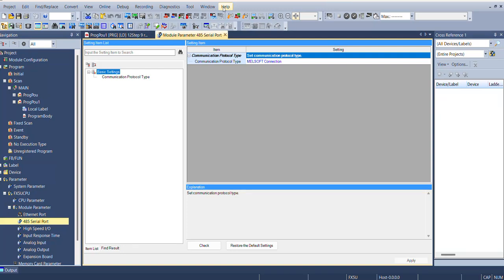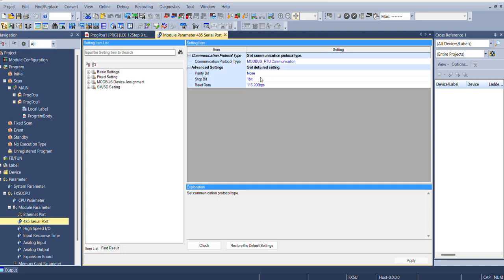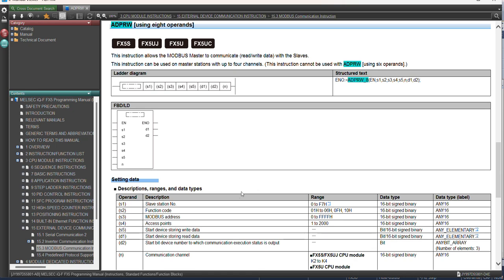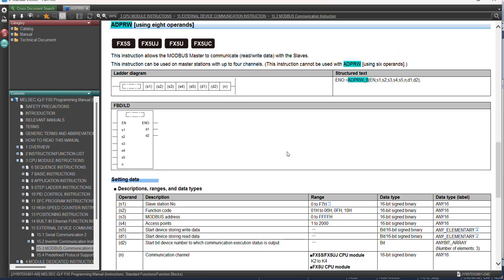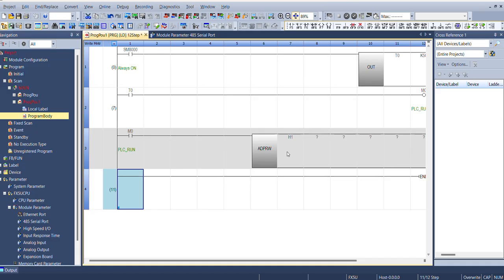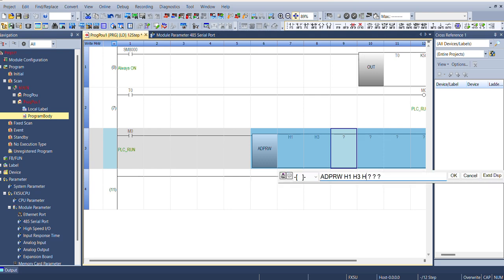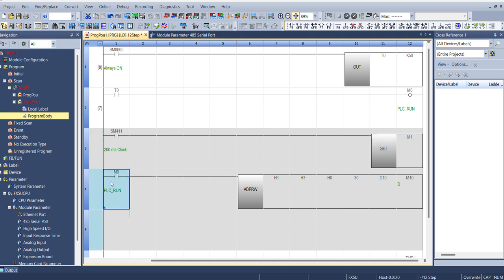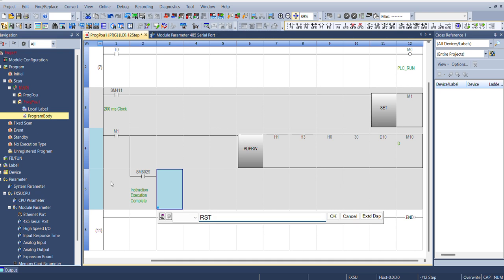Part:02 How to use RS485 Serial